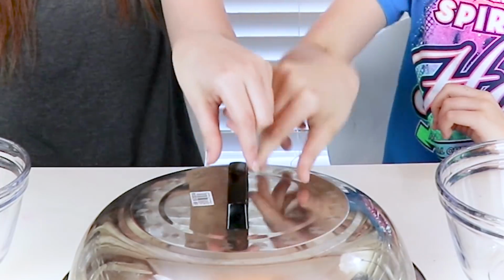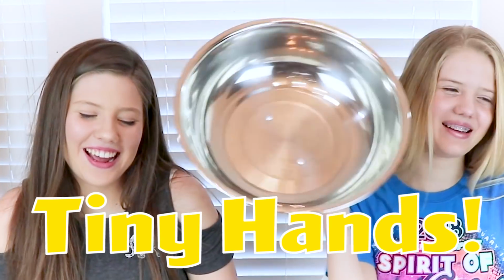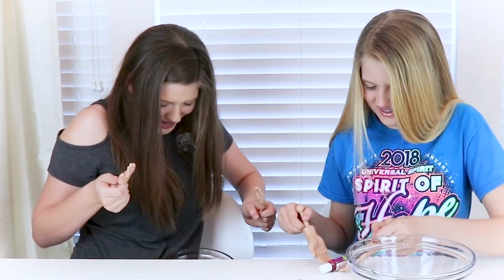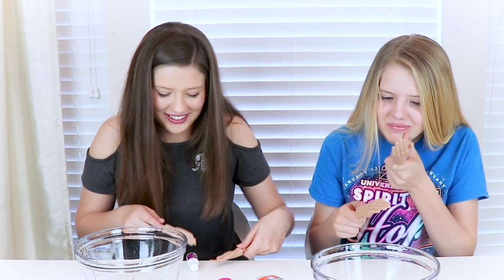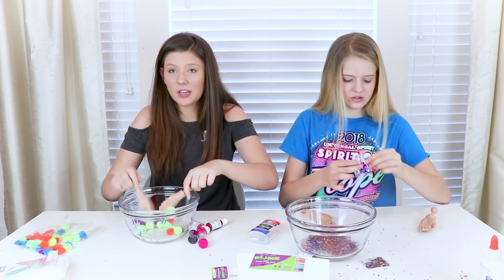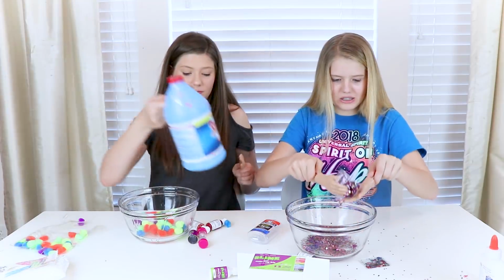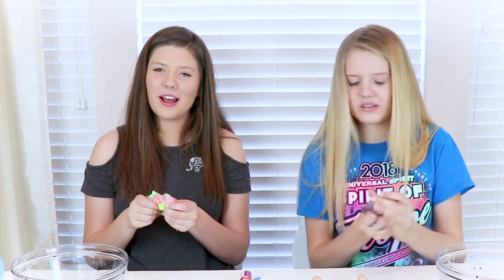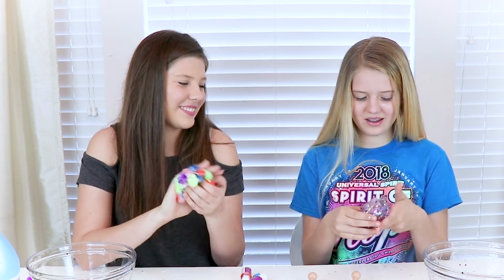SLIME WARS TINY HANDS || SLIME CHALLENGE || Taylor and Vanessa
Mailing Address:
Taylor & Vanessa 2220 County Road 210 West Suite 108 Jacksonville, FL 32259

About Taylor & Vanessa:  Welcome to the official Taylor & Vanessa YouTube channel! We are sisters who love doing challenges, making slime, filming skits, and vlogging. Some of our favorite challenges right now are 24 hour challenges, 3 Markers, shopping, food, throwing a dart at a map, and SO many others. If you love slime like we do, make sure you check out our slime wars series!

Taylor and Vanessa make slime with Tiny Hands!! Who will win this slime challenge.

It's Taylor and Vanessa! Sisters who want to share our crazy lives with you. We love doing challenges, DIYs, Vlogs, and much more!! Taylor is 15 years old and a Sophomore in High School. She loves running and is very competitive. Vanessa is 12 years old and is in the 7th grade. Vanessa is a competitive cheerleader and loves hanging out with her friends. We live in Florida with our mom and dad (Laura & Tim), our dogs Charlie & Oscar, and our cat Sammy. There is always something fun going on at our house. We would love for you to be part of our family.

Mailing Address:
Taylor & Vanessa
2220 County Road 210 West
Suite 108

Follow Taylor & Vanessa on Instagram: @TayandNess
Follow Vanessa on Musically: @Simply.Nessa05
Follow Vanessa on Instagram: @Simply.Nessa05
Follow Vanessa on SnapChat: @Simply.Nessa05
Follow Taylor on Instagram: @hangingwithtay
Follow Taylor on Snapchat: @Simplytay02

Category
People & Blogs